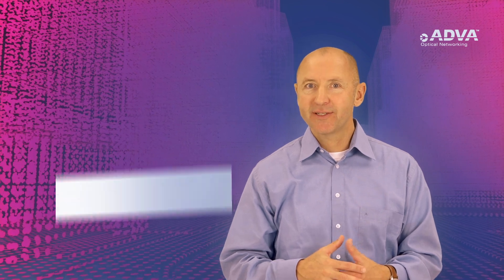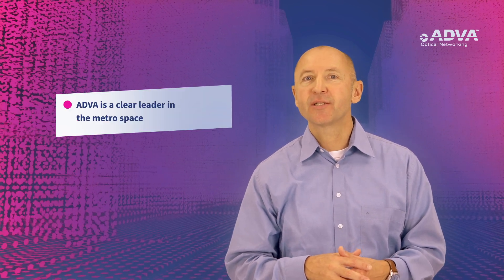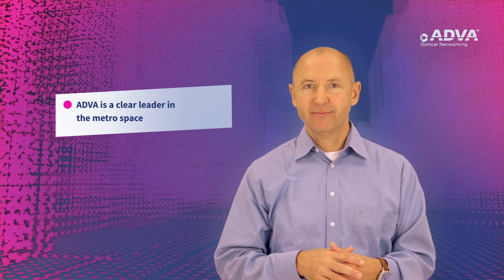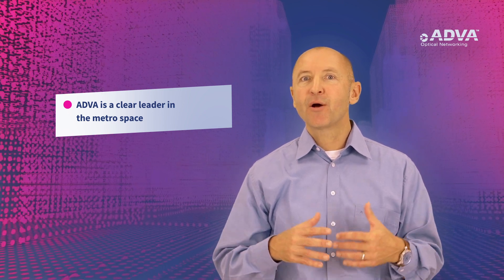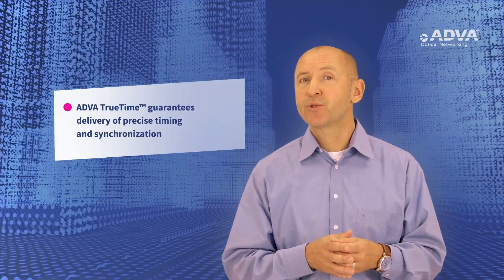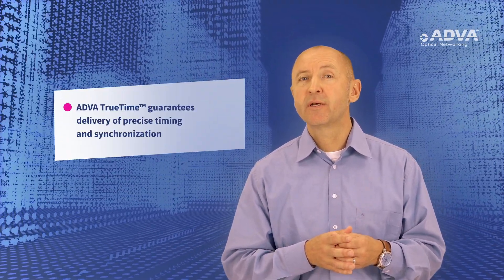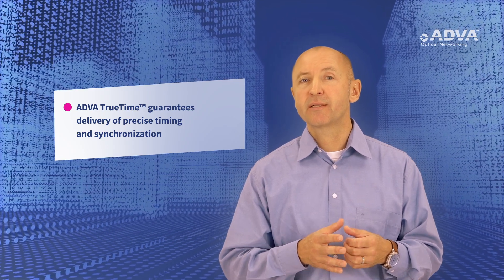How is ADVA's metro technology changing the marketplace?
The metro is critical to the evolution of networks. That's why our technology is so important. We continue to lead the market with solutions that enable service providers to meet customer expectations.